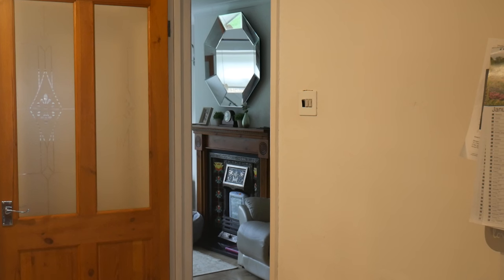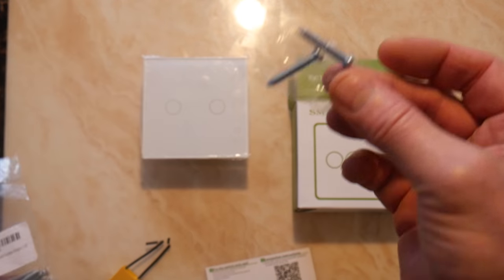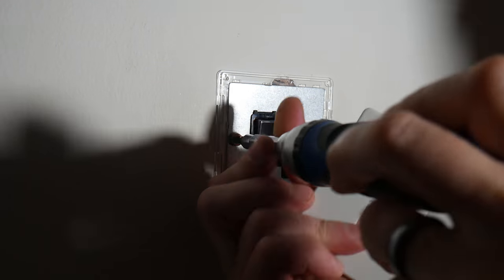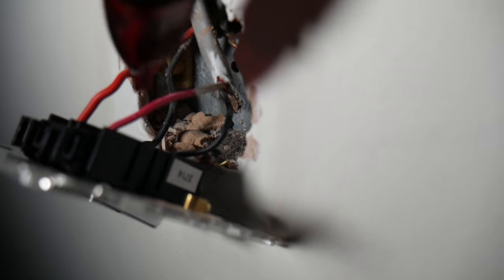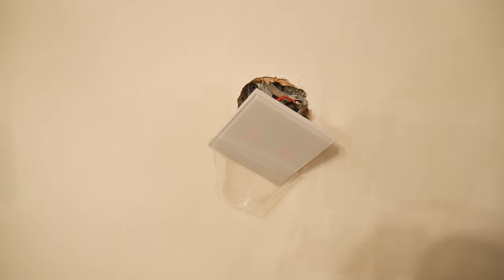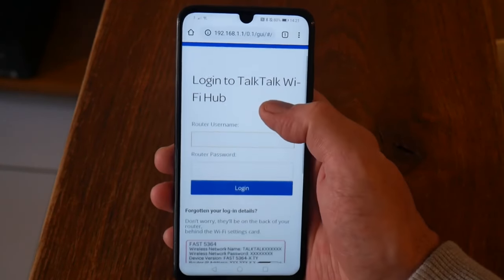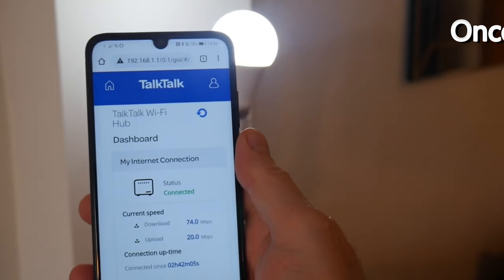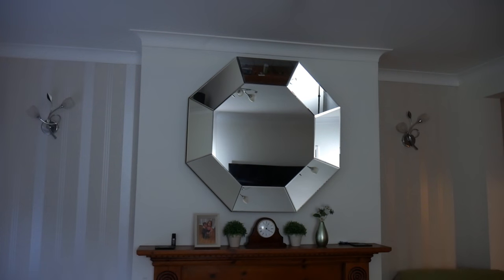NO NEUTRAL 2 GANG SMART LIGHT SWITCH INSTALLATION AND SET UP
Most UK household light switches do not have a neutral and most smart light switches require a neutral. Thankfully, no neutral smart light switchs are now becoming more widely available.

I'll go through installing a 2 gang, one way smart light switch and explain how to set it up to work with your smart speaker.

NO NEUTRAL SMART LIGHT SWITCH;
SMART LIGHT BULB;
SMART VACUUM CLEANER;
AMAZON SMART PLUG;
SMART ROUTER
Electric Voltage Tester

SMART LIGHT SWITCH
SMART LIGHT BULB
SMART VACUUM CLEANER
AMAZON SMART PLUG
SMART ROUTER
Electric Voltage Tester

Many people believe their smart devices are faulty. It's very likely it's just trying to connect to 5Ghz instead of 2.4Ghz which is actually quite easy to resolve.